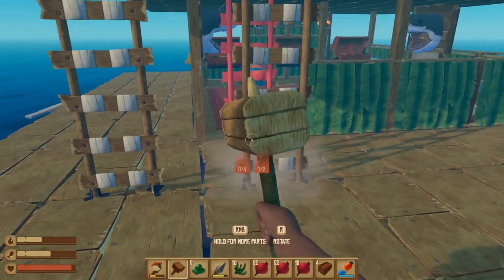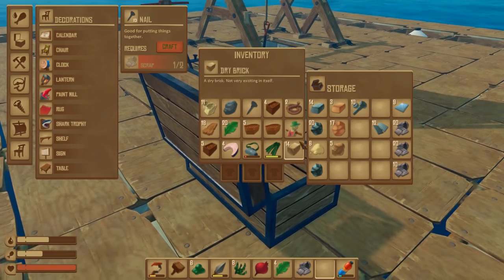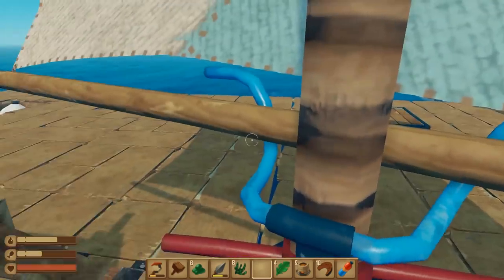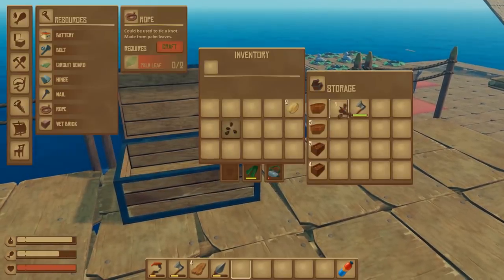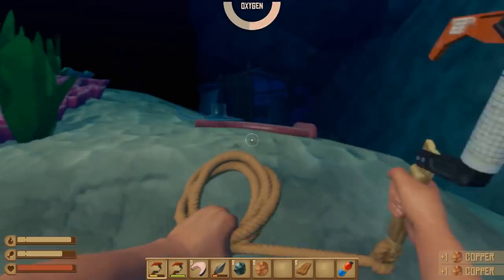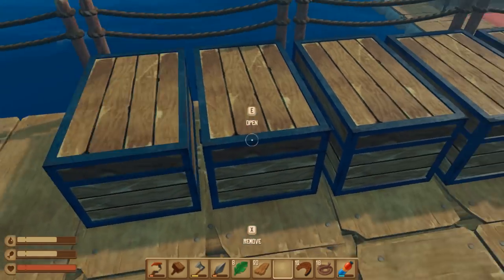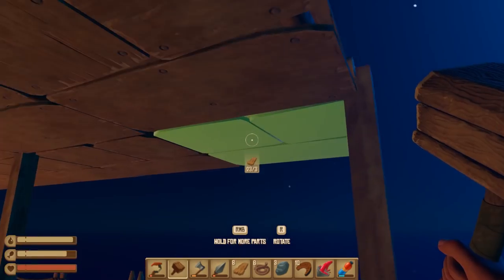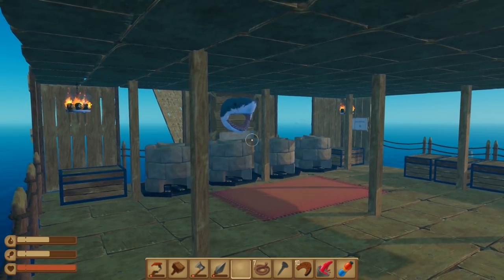Best Workshop Ever! - Raft Gameplay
Welcome back to Raft! Raft is a game where you survive the harsh life of being stuck on a raft in the middle of the ocean! Gather debris from the water in order to craft equipment necessary for your survival.

survival.

Raft Gameplay Features:

►Crafting Items
►The shark...